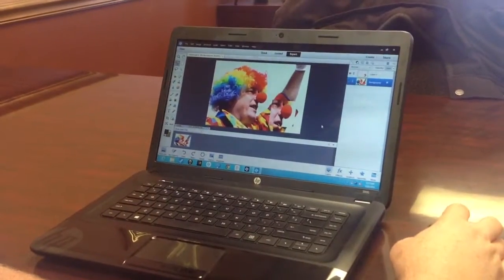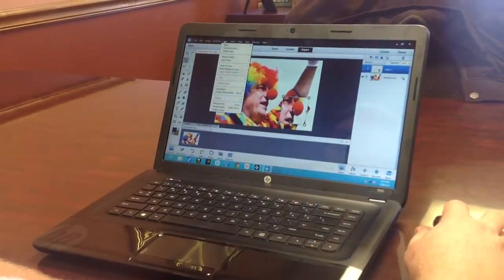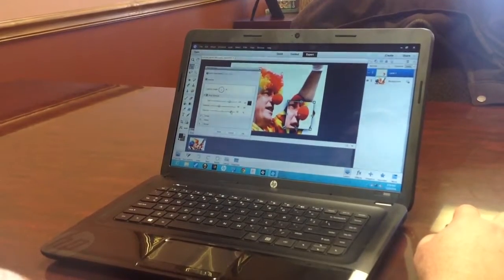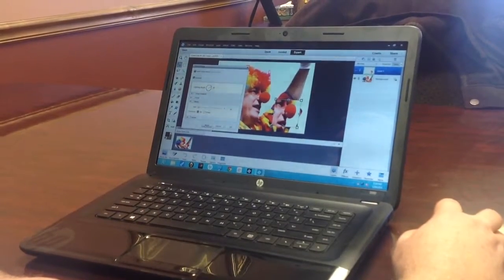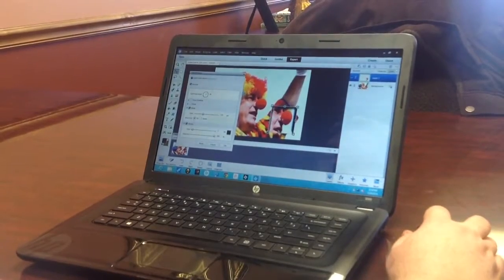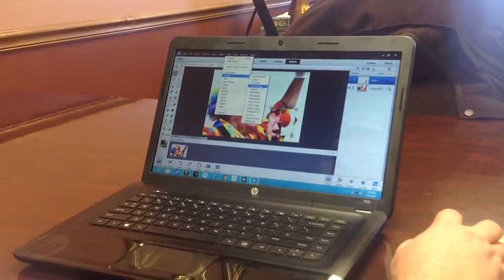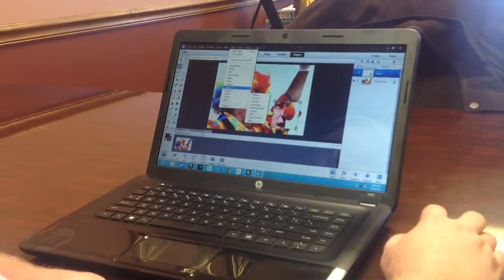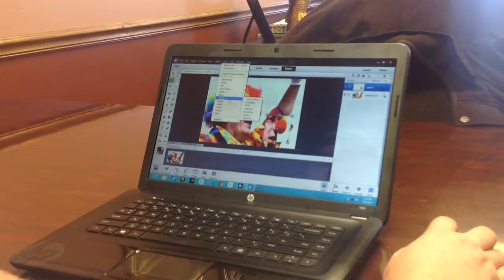Editing inner picture of collage in photoshop elements 12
A follow up to our last video showing how to edit pictures in a collage once you layer them. via YouTube Capture